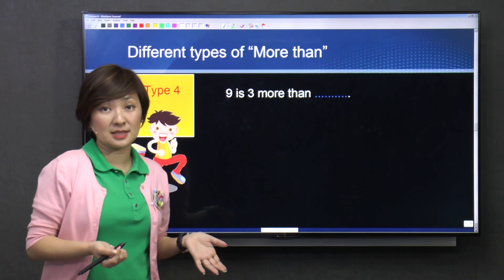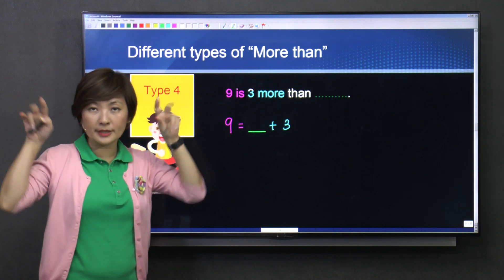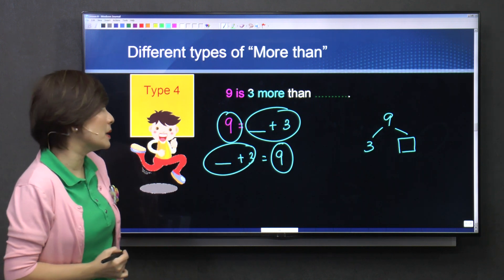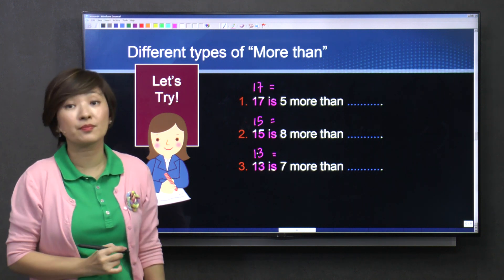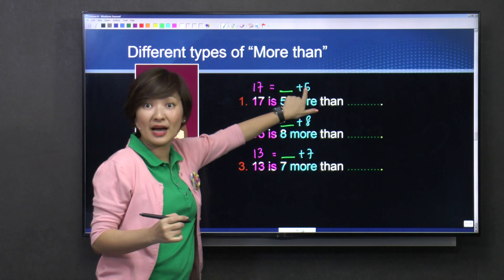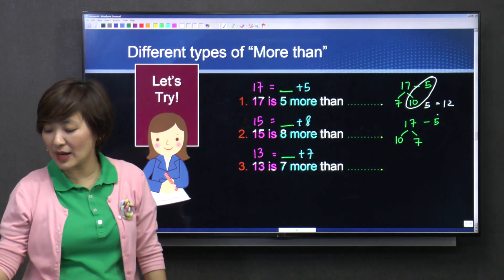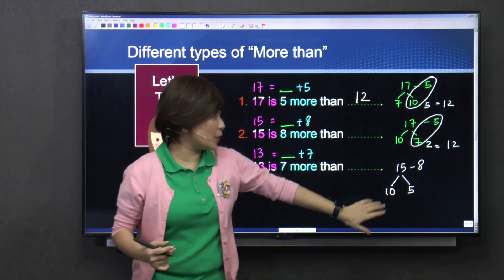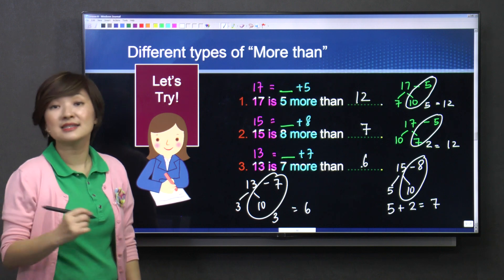P1 Math: Different Types of "More Than"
In your first year in Primary School, Mrs Leong will build up your foundation for Number Bonds, Part-Whole Model, Looking for Patterns, Guess and Check and more. Fear not as she is well-known for making Mathematics sums look easy!